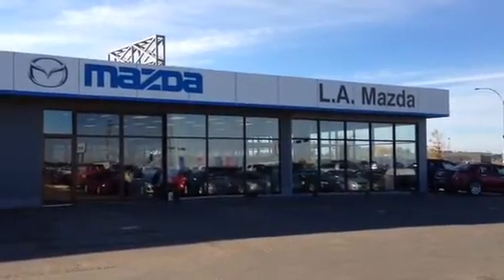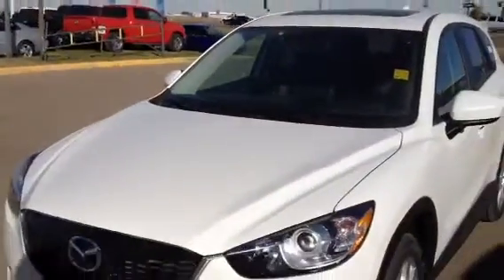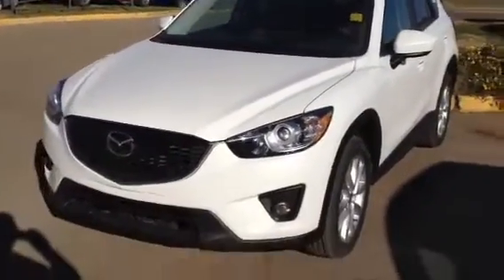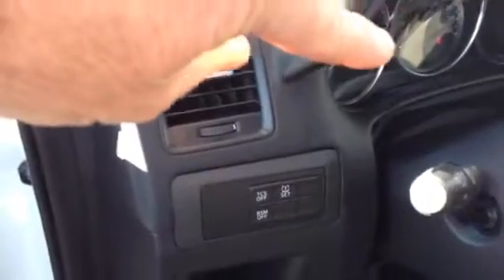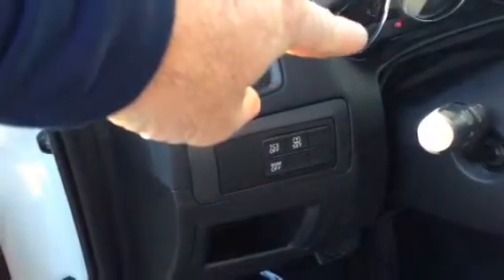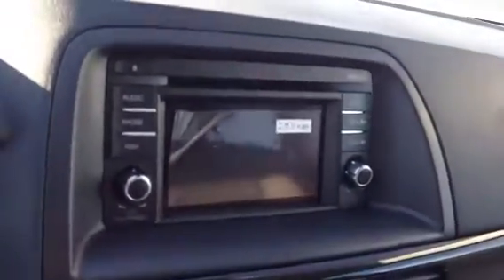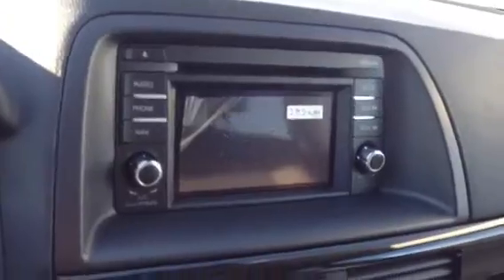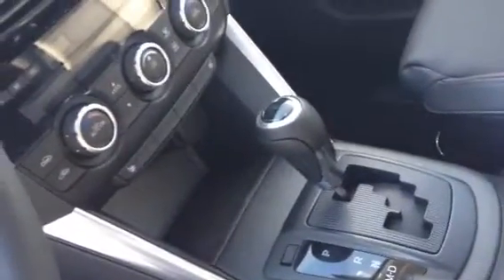Edmonton Mazda Dealers | 2014 CX5 GT | L A Mazda